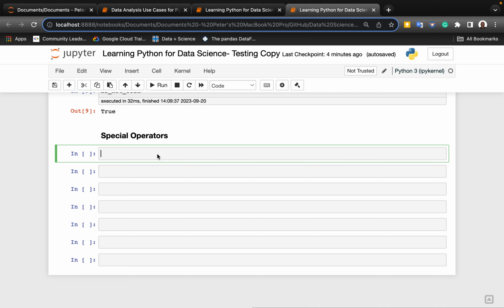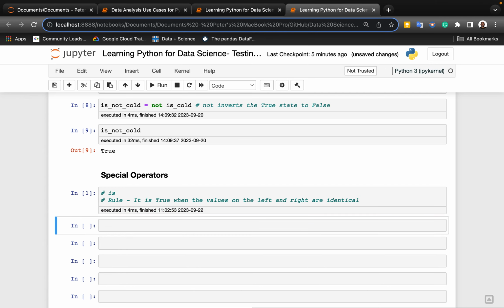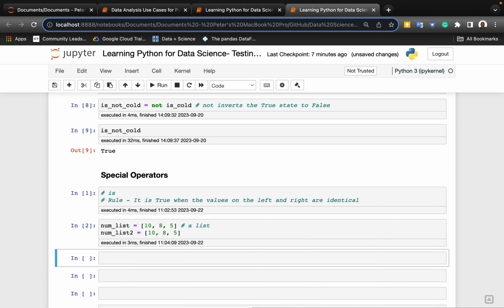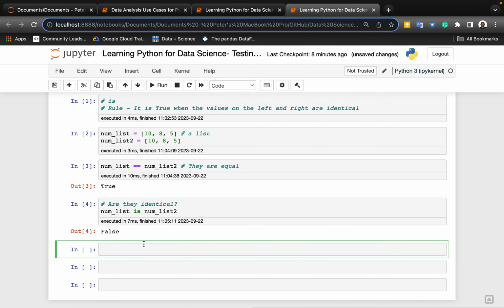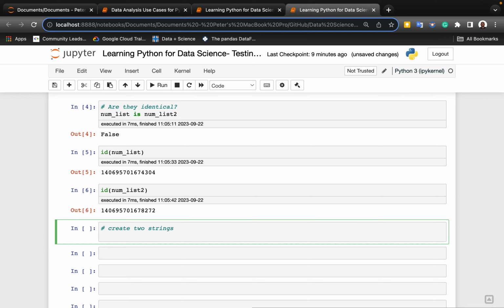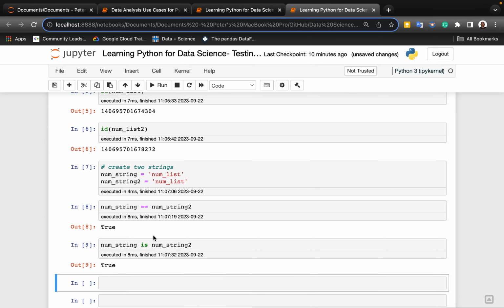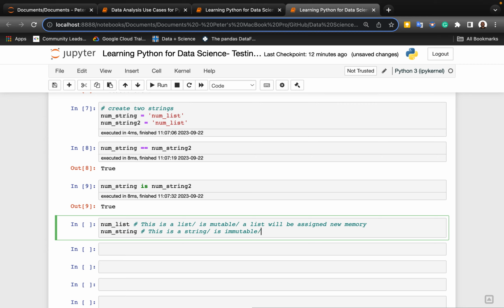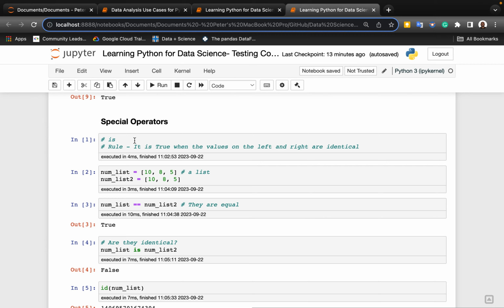Python Special Operator - IS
The 'i's operator in Python is used to compare the memory locations of two objects. It checks if two variables (or objects) refer to the same memory location, i.e., they are the same object in memory.